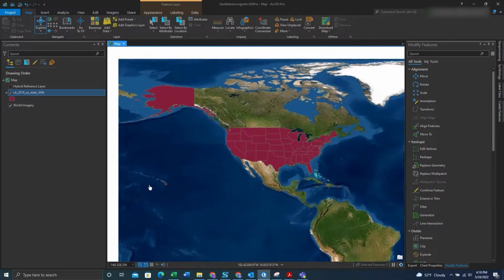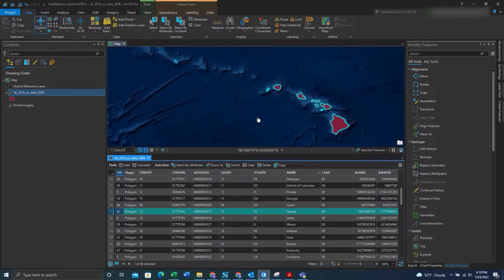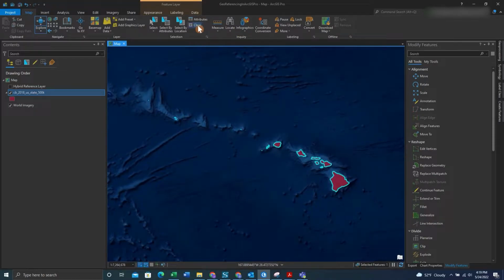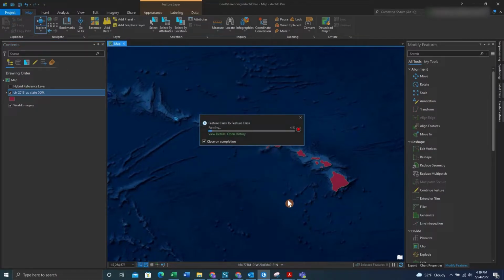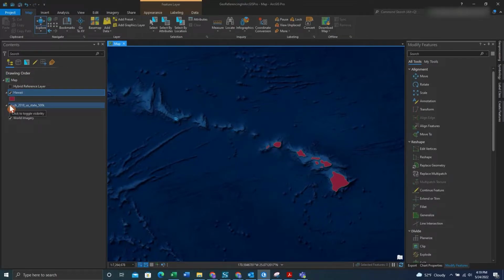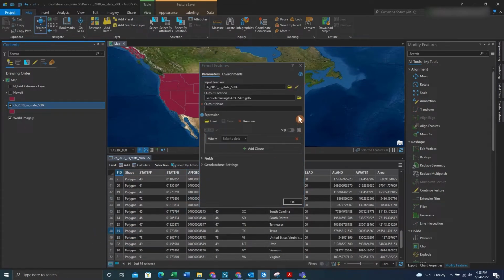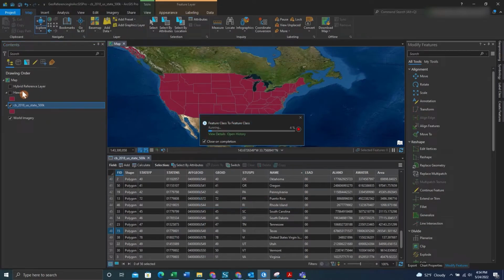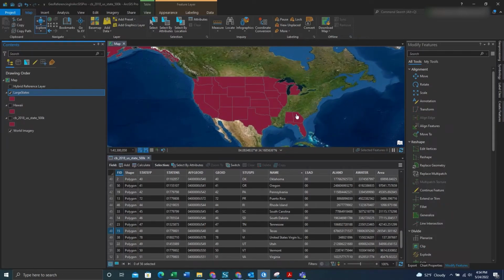How to Create a Feature Layer From Another Feature Layer | ArcGIS Pro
This video details using the "Export Features" function within the ArcGIS Pro software to select/export feature layers in one step.

00:00 - Intro
00:07 - Checking/Opening the Attribute Table
00:43 - Selecting/Exporting Features at the Same Time (Example 1)
01:33 - Selecting/Exporting Features at the Same time (Example 2)
02:20 - Outro- Please Like, Subscribe, and Comment With Any Questions